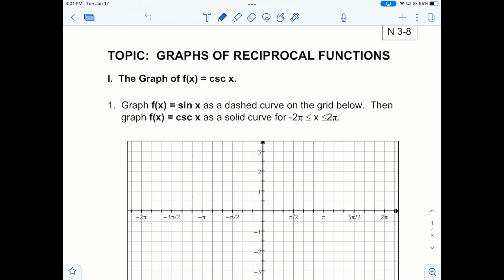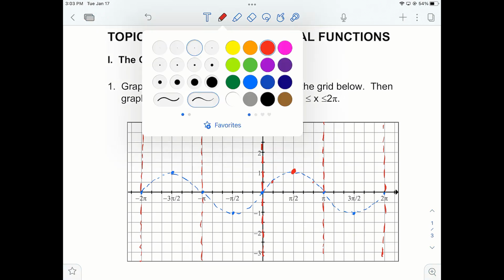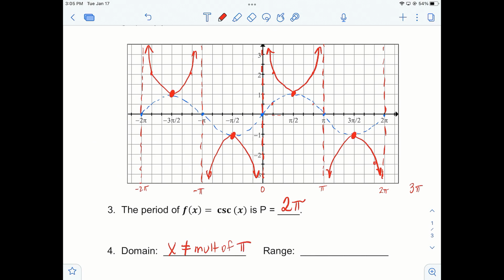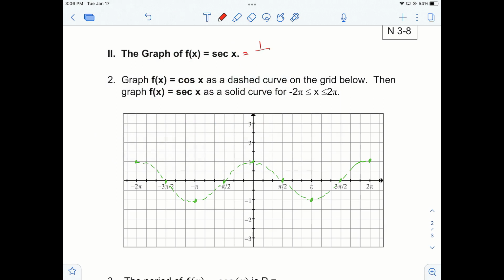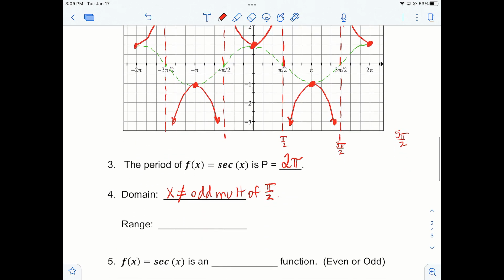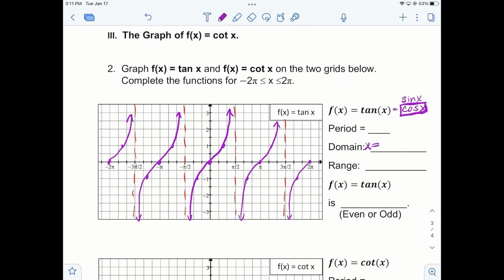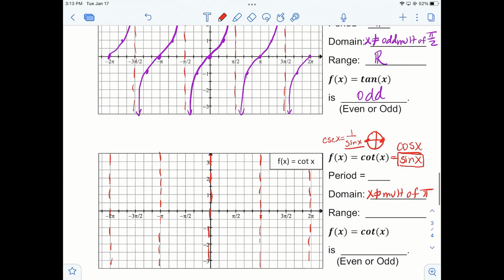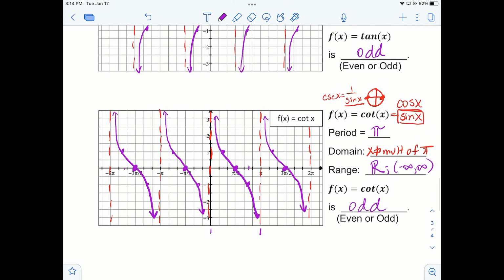Notes 3 8 Reciprocal Functions